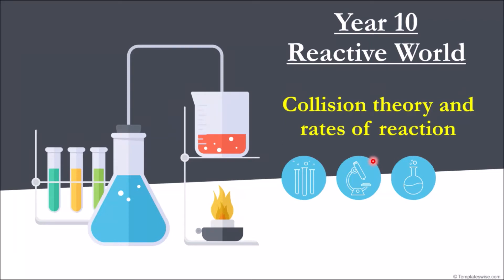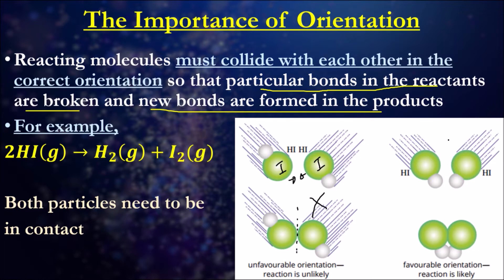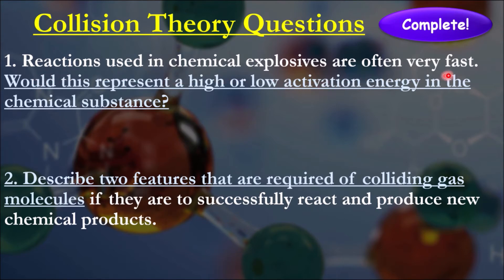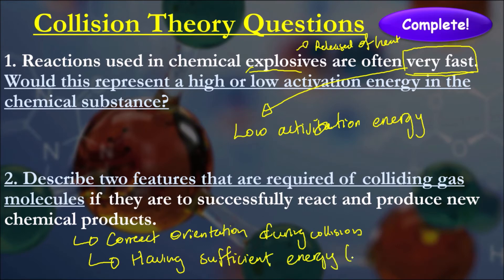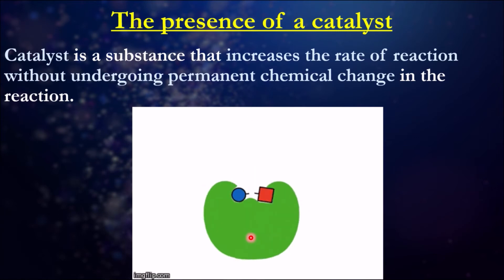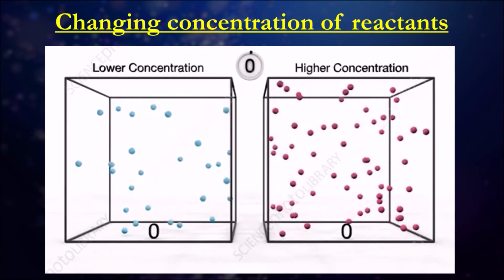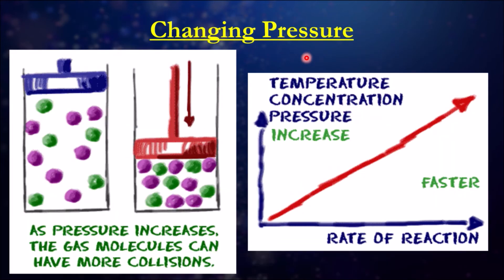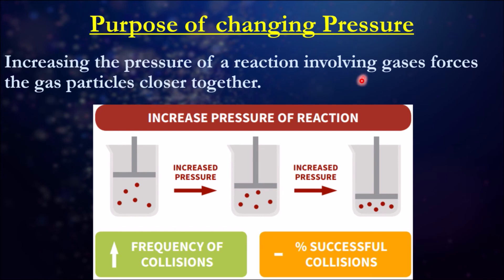Lesson 20 - Collision theory and rates of reaction